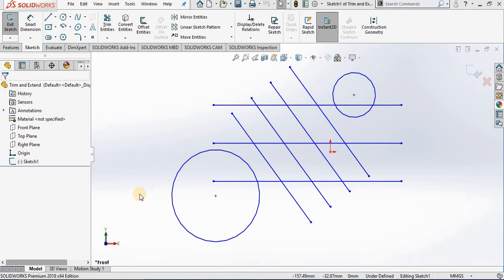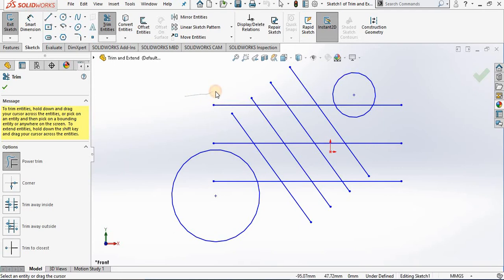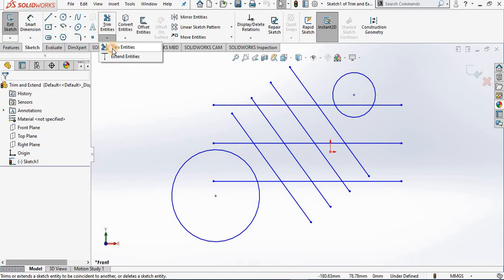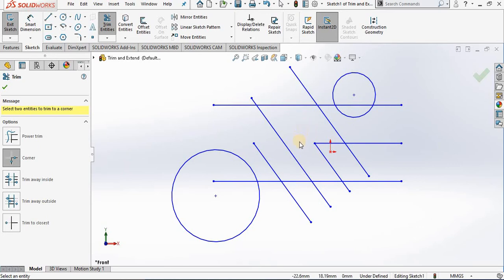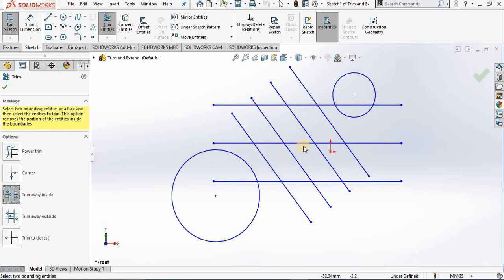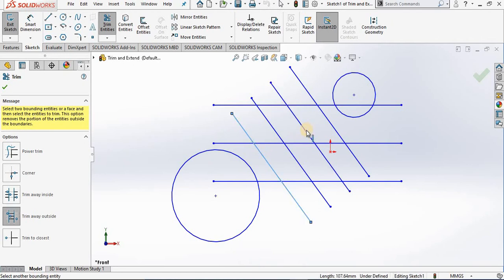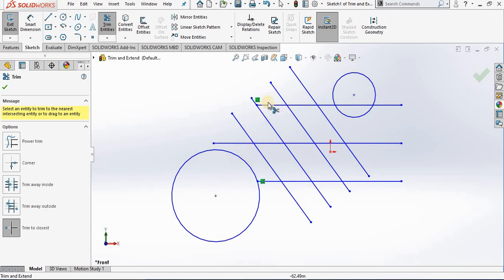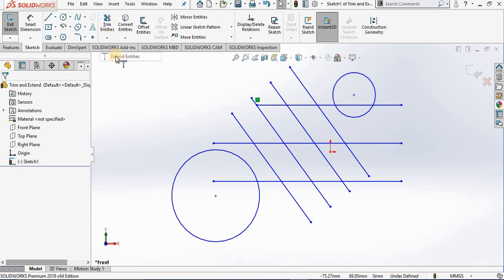SolidWorks 2018 Tutorial For Beginners _ Trim and Extend Entities